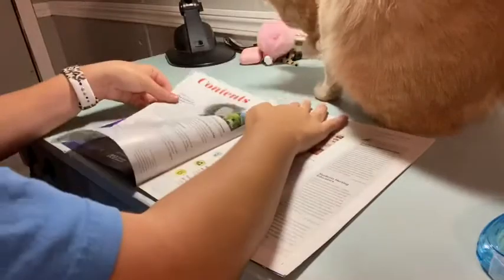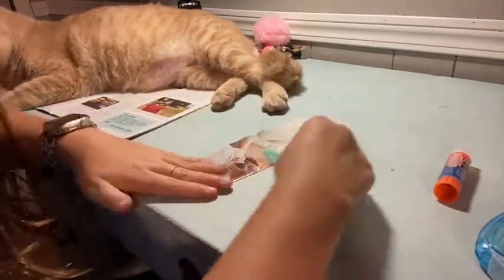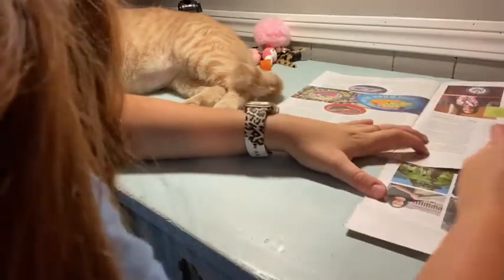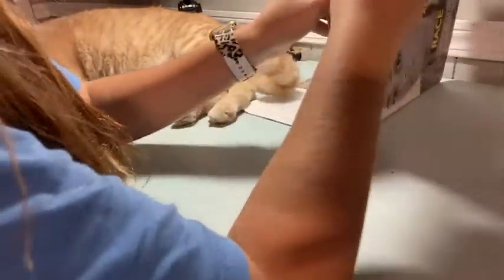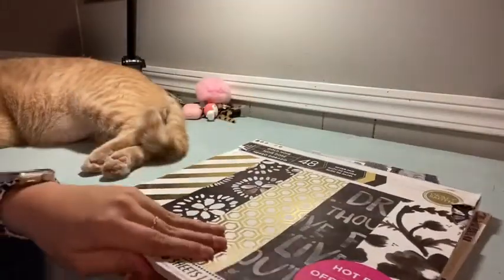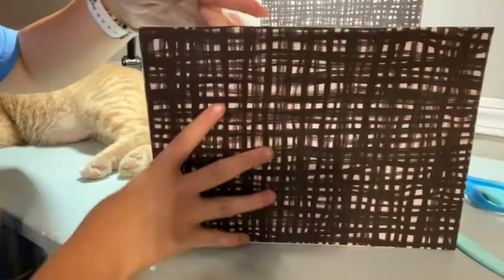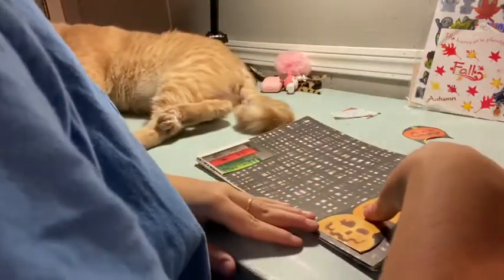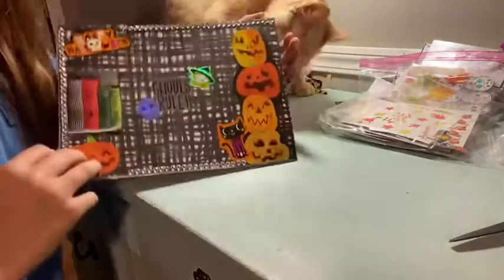File folder expanded pocket tutorial